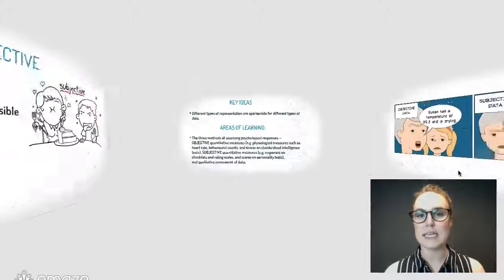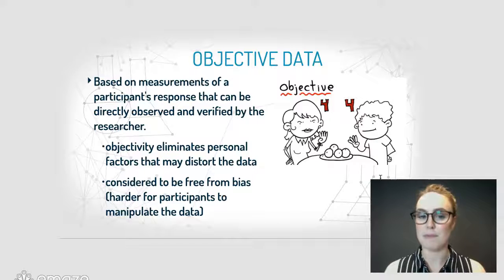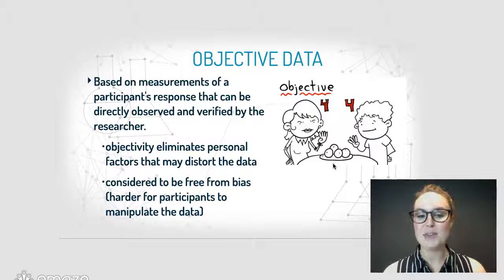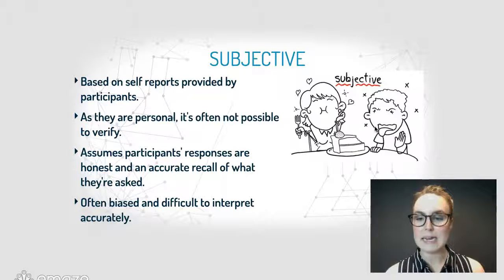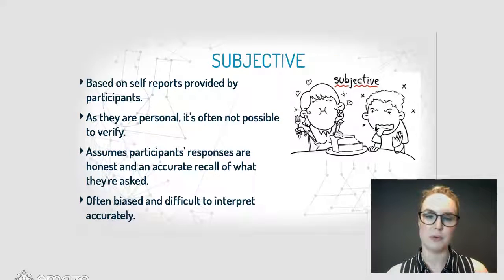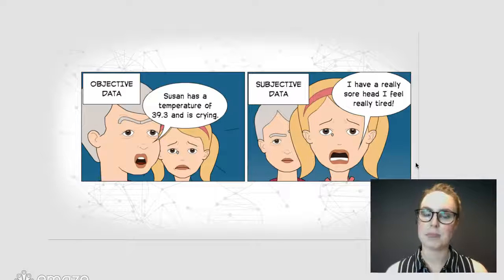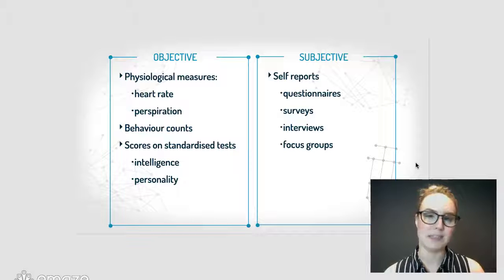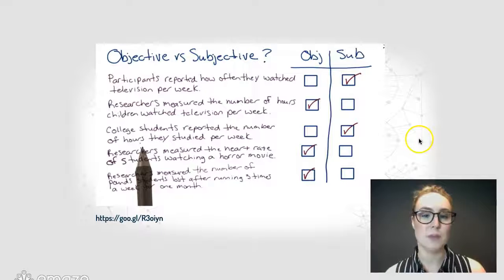Week 2, Research Methods, Slide 3: Objective vs Subjective Data